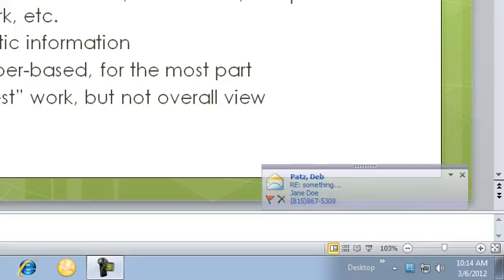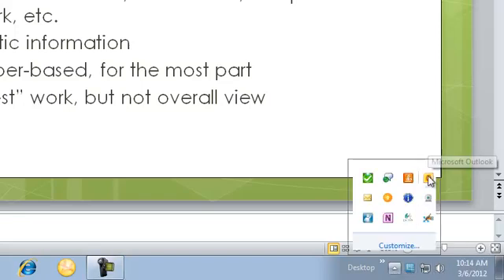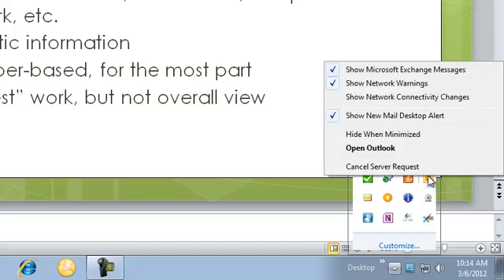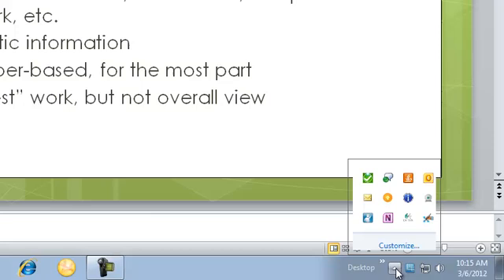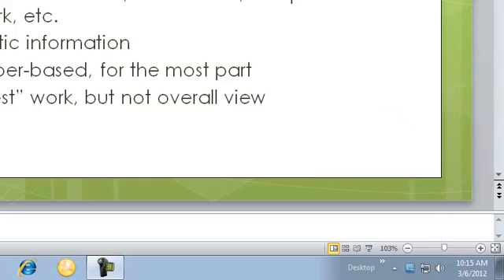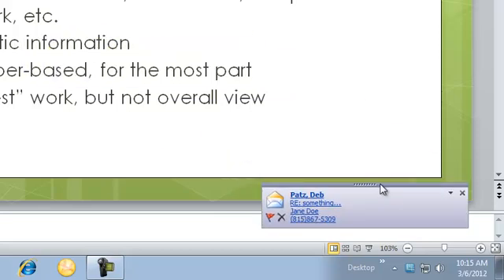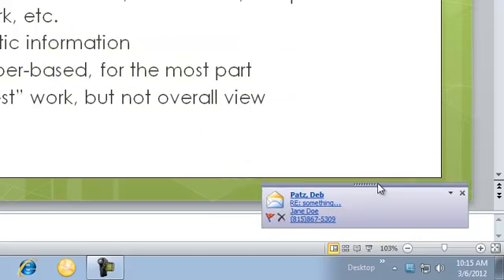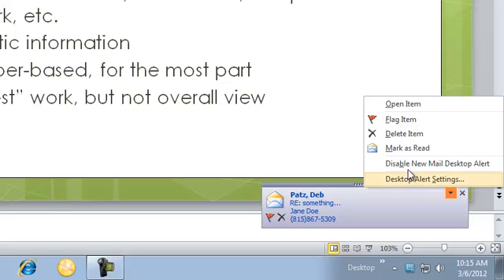Working with the Desktop Notifications in Outlook 2010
Here are a few tips and tricks for using the notifications in Outlook.  You can easily turn them on or off or move them.